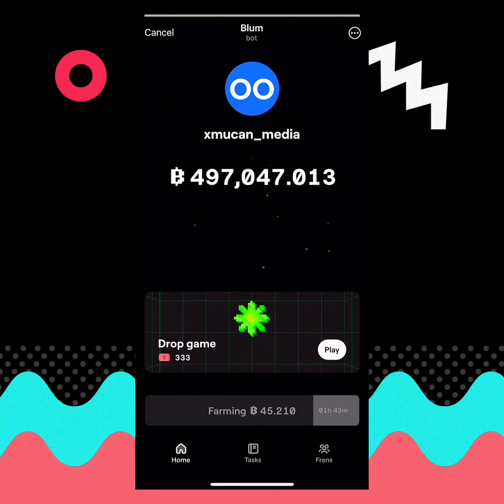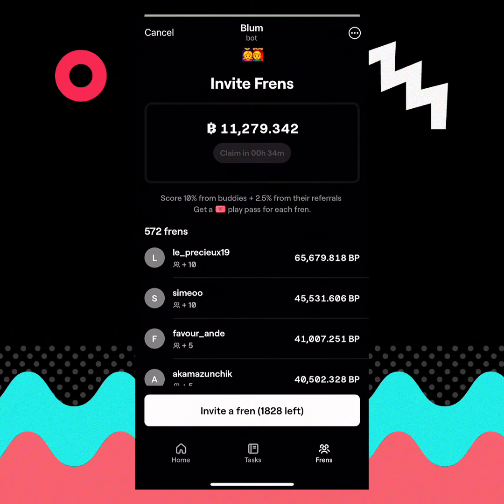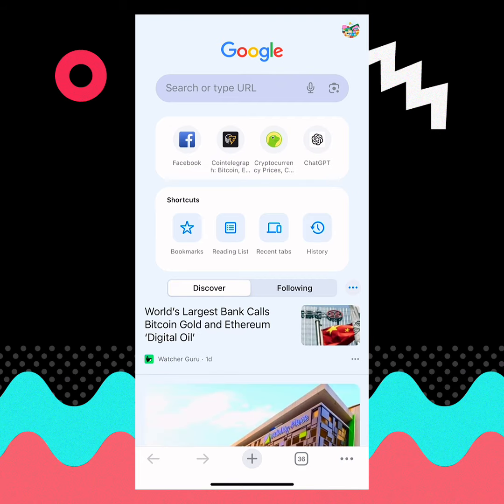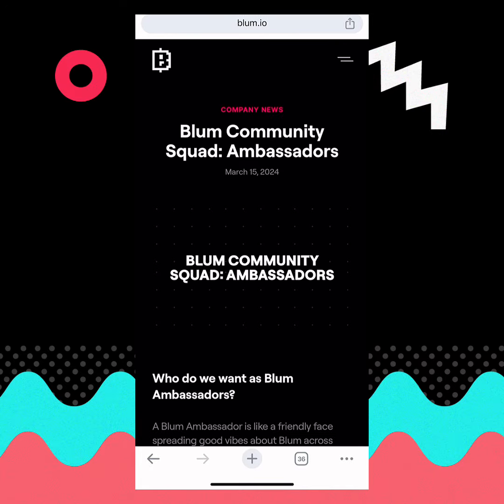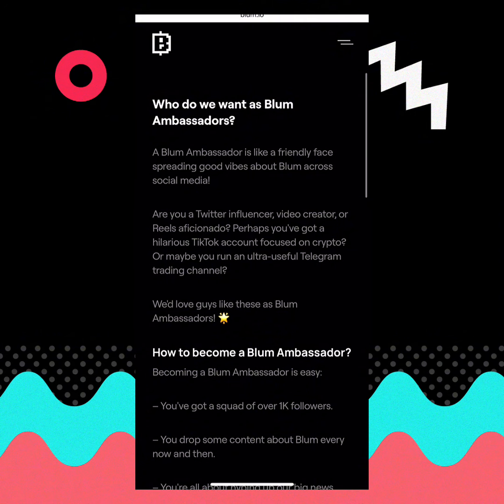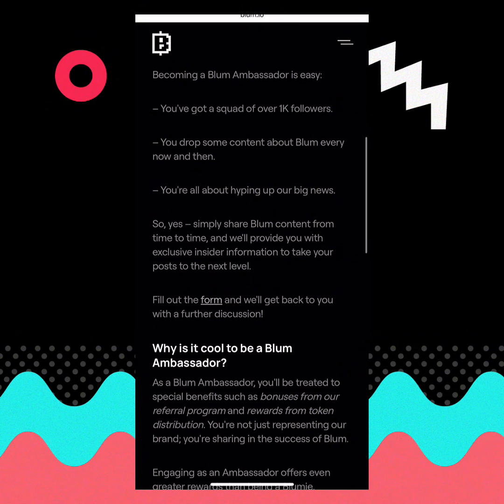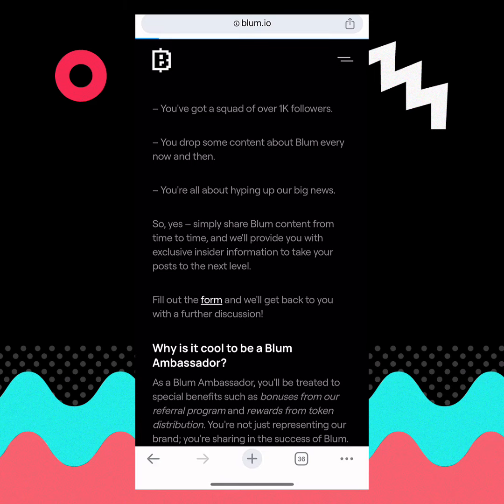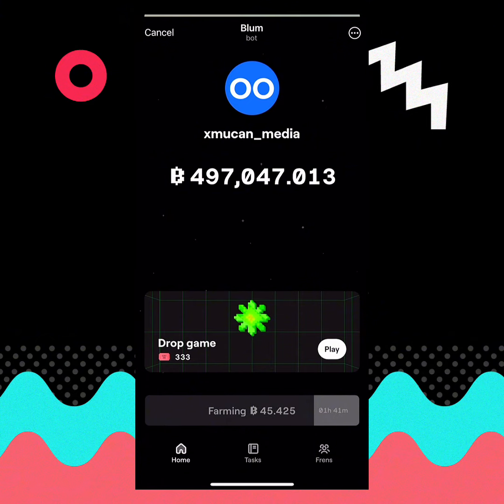How To Increase Your Blum Account Invite Link